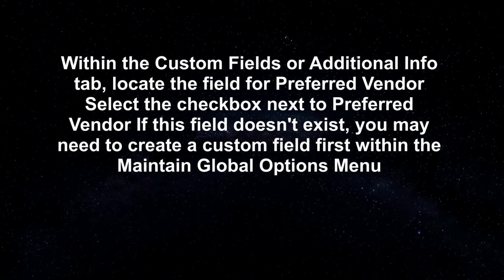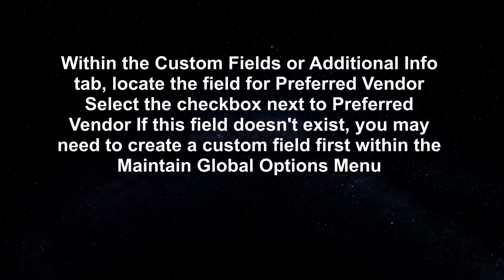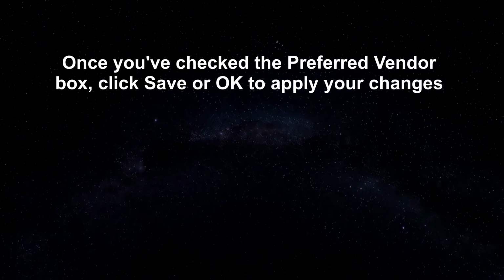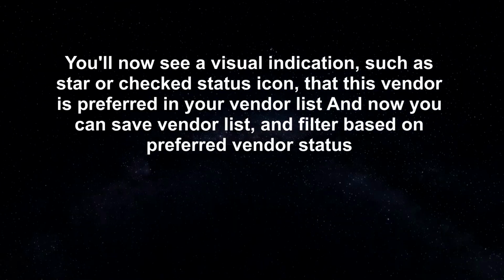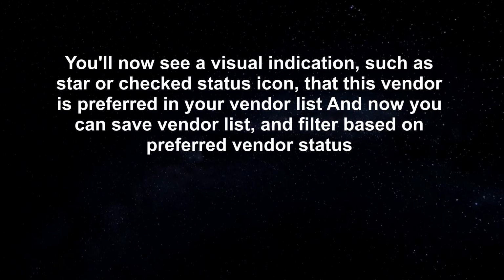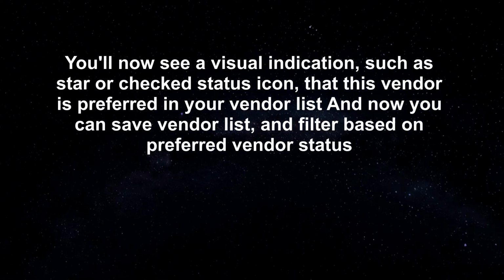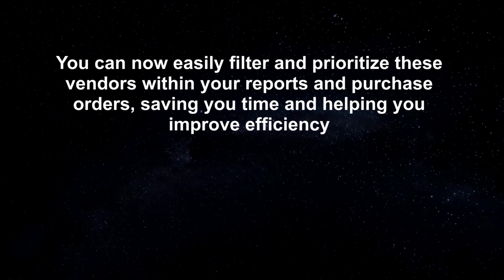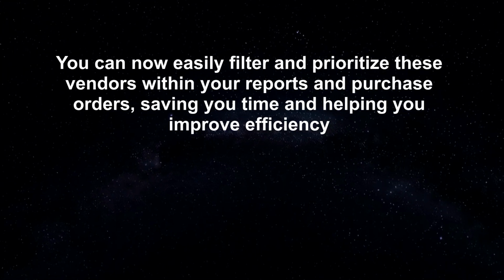How to Fiil on Peachtree Accounting Preferred Vendor - AshleyHowTo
How to Fiil on Peachtree Accounting Preferred Vendor details the procedure of configuring preferred vendors within Peachtree accounting, allowing businesses to prioritize reliable suppliers and streamline procurement.

00:00 Tired of Spending Precious Time
00:05 Open Your Peachtree Accounting Software
00:10 Navigate to Vendors
00:14 Select the Vendor
00:18 Maintain Vendors Window
00:23 Locate the Field for Preferred Vendor
00:29 Click Save or OK
00:32 Visual Indication
00:37 Filter and Prioritize